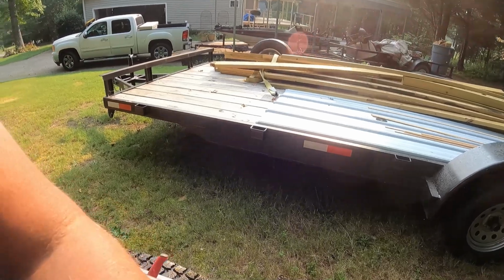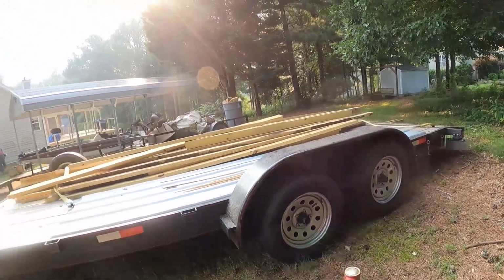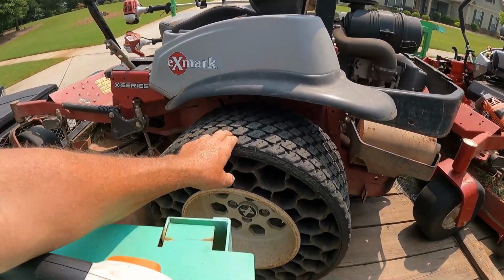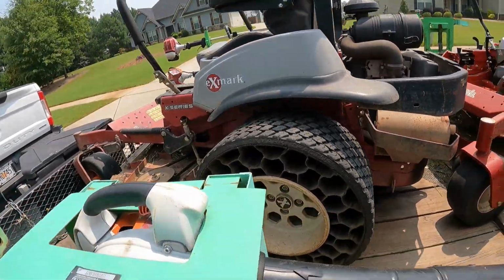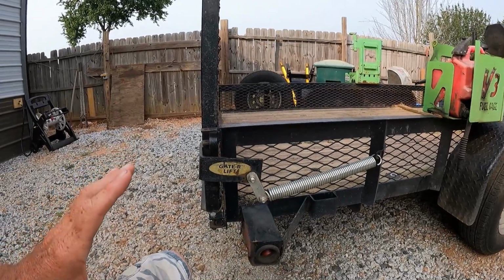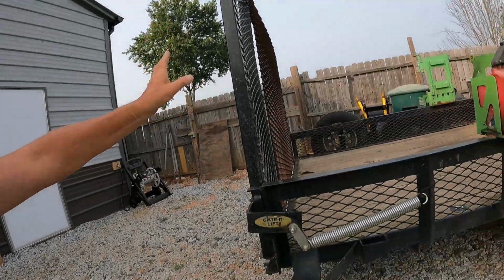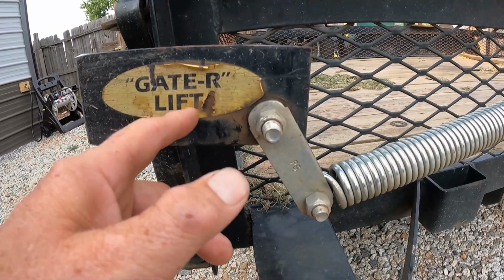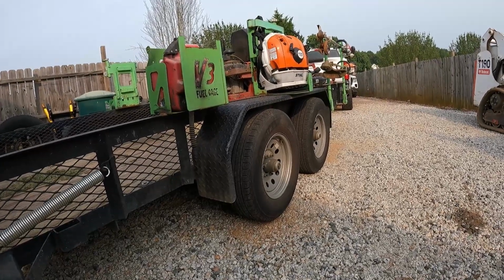LAWN TRAILER AND TWEEL TALK PLUS RESPONDING TO DIG COMMENT